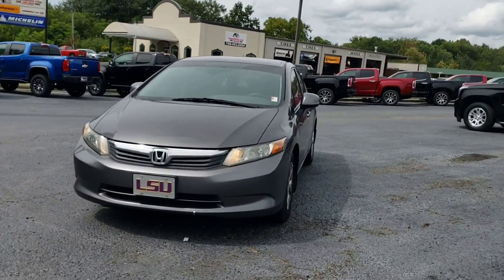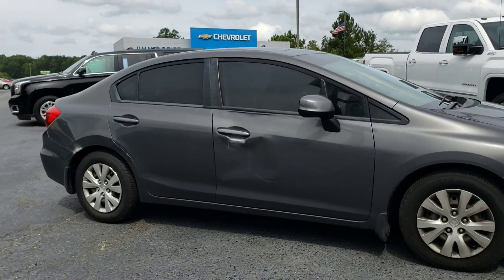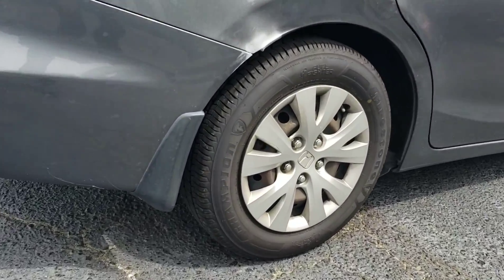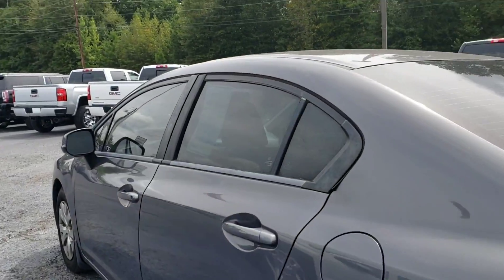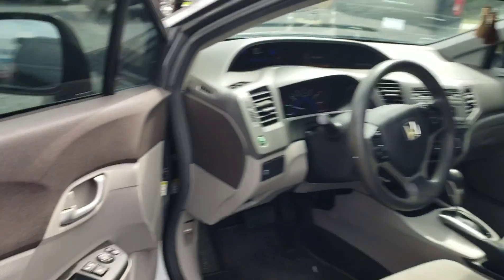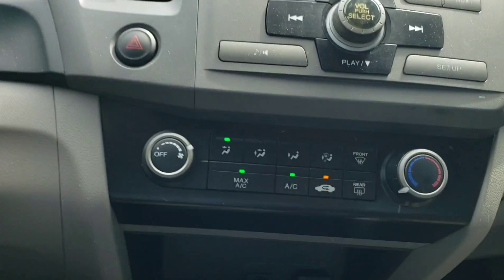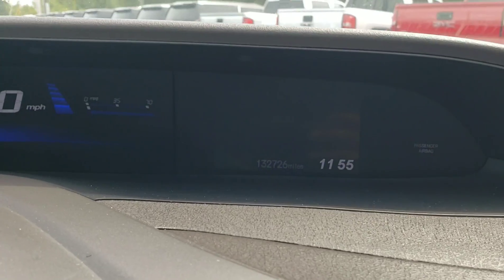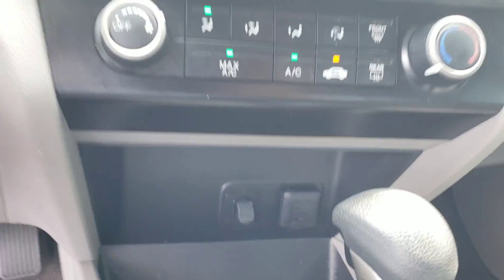2012 Honda Civic